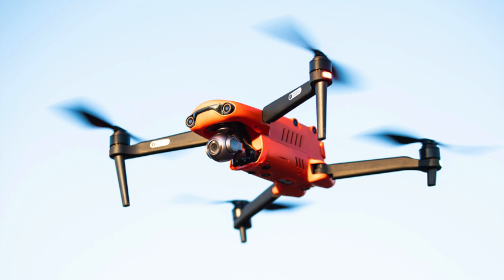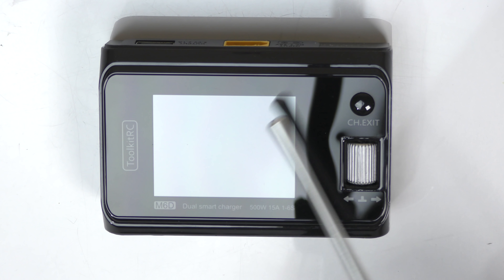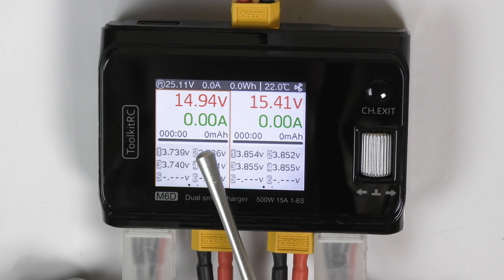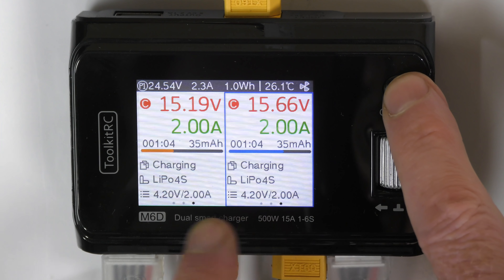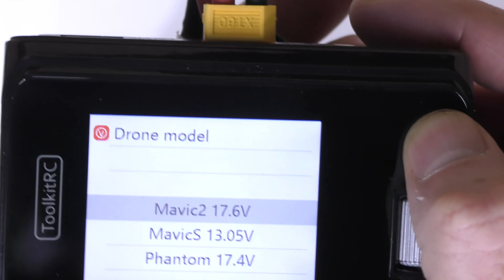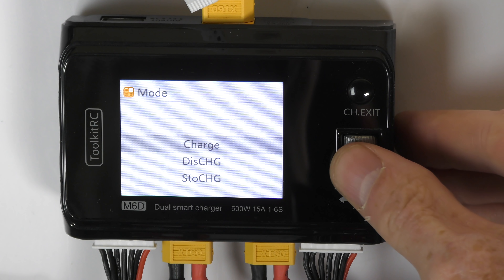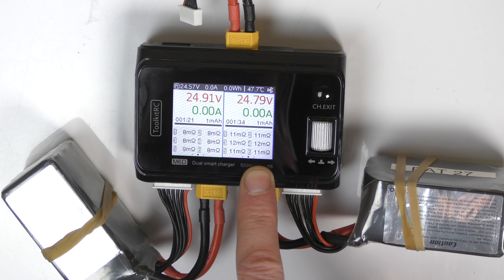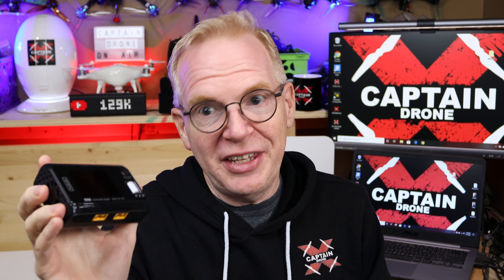M6D is a really Good Portable RC Hobby Battery Charger - Charge 2 batteries at once - Review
In this episode I take a look at a really nice battery charger for the RC hobby by TOOLKIT RC.  You can purchase and find out more about it
External Power Supply for use in your Home (AC/DC)